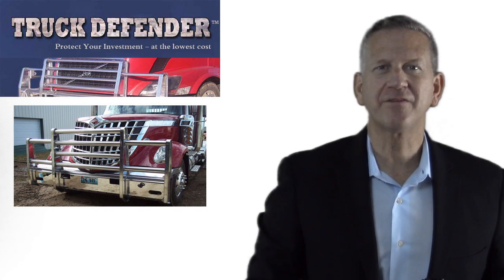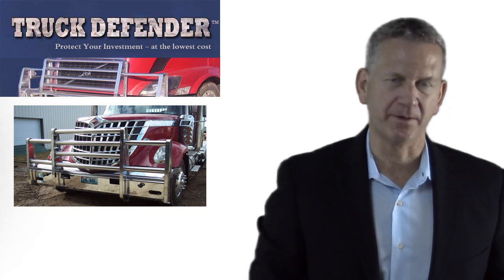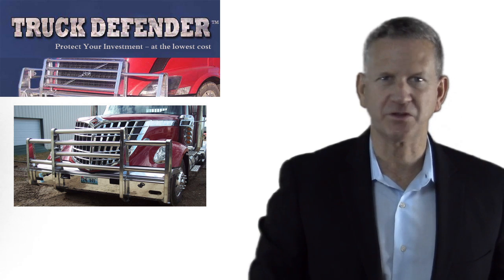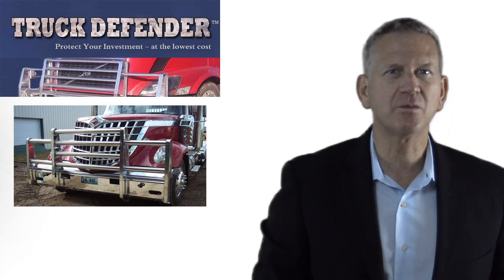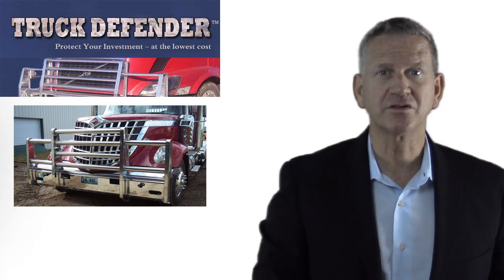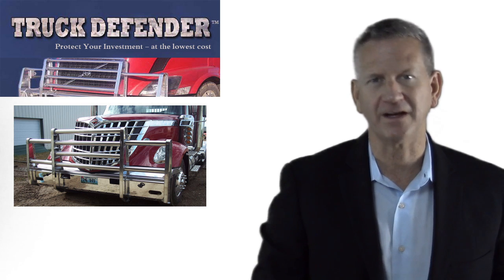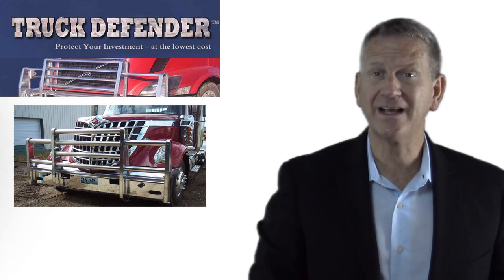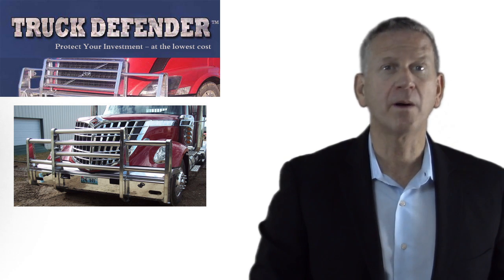Truck Defender Bumpers El Paso